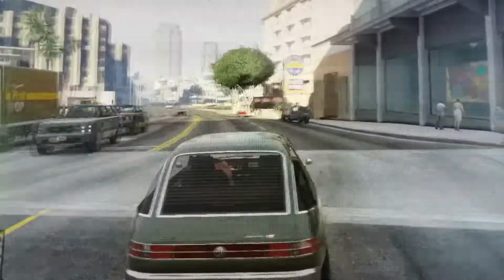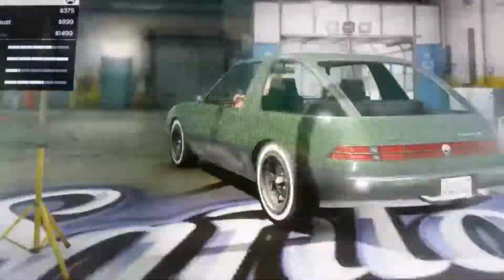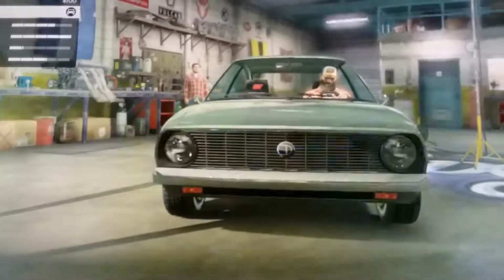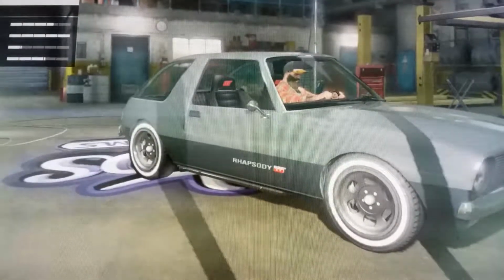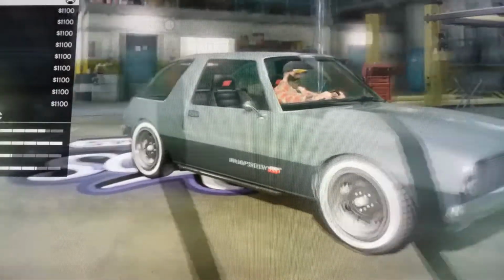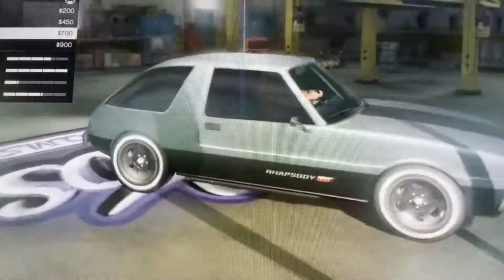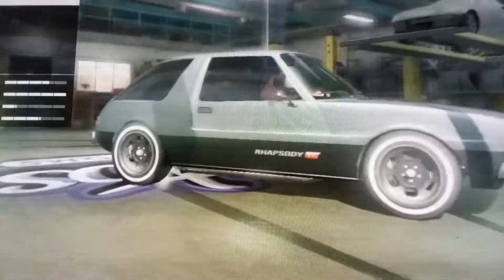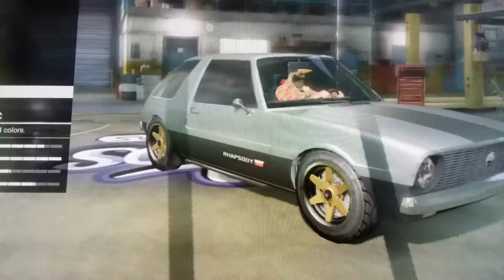GTA5- '71 Jensen Interceptor tutorial | Fast&Furious 6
via Xbox360, Galaxy J7 Perx, VIZIO 28" tv